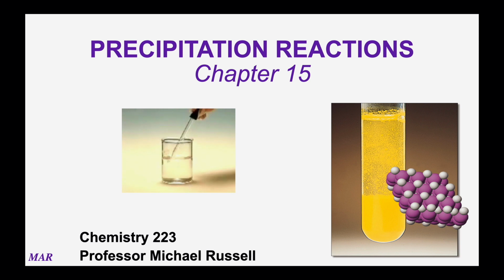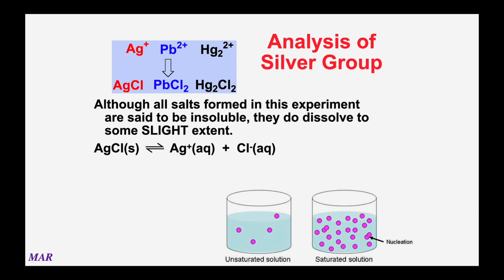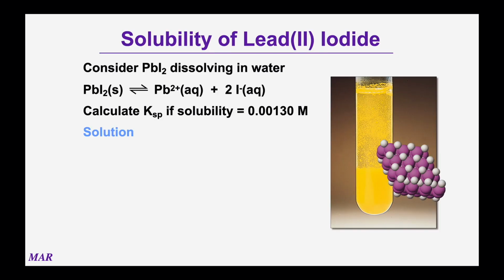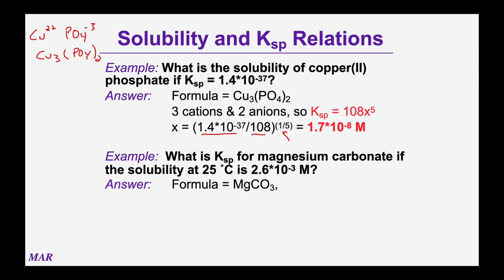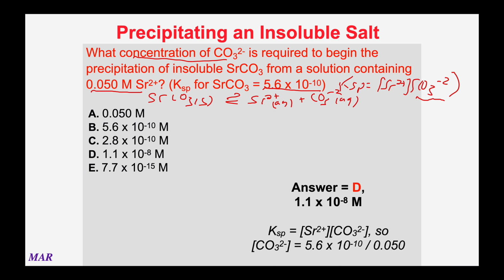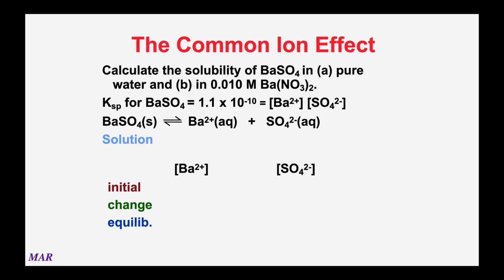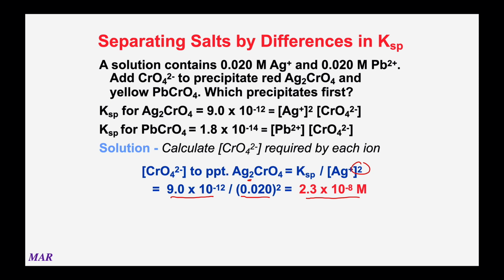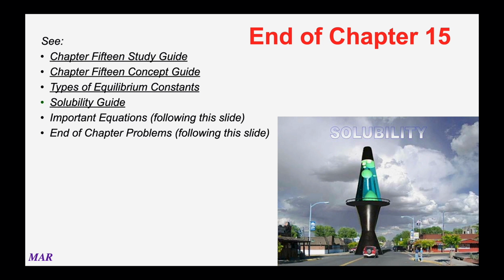(old version) CH 223 Chapter 15 Lecture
This is the online version of the lecture for Chapter 15 of Chemistry 223.  Email the instructor if you have any questions!  (There is only one part for this lecture.)